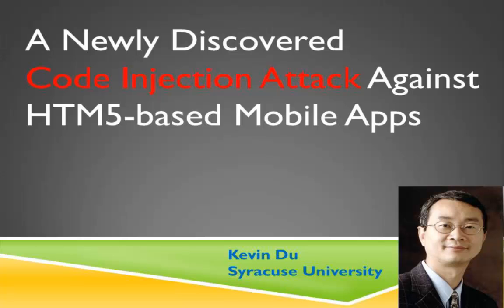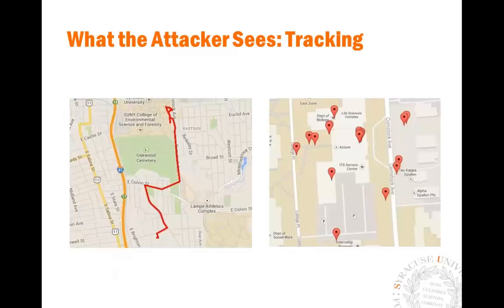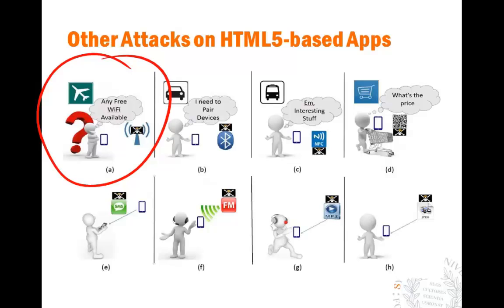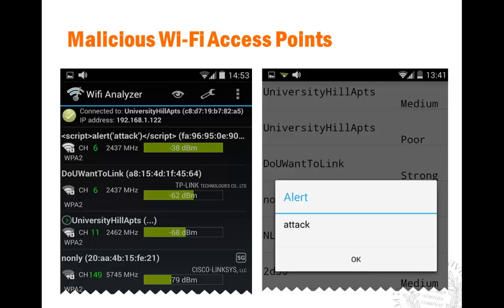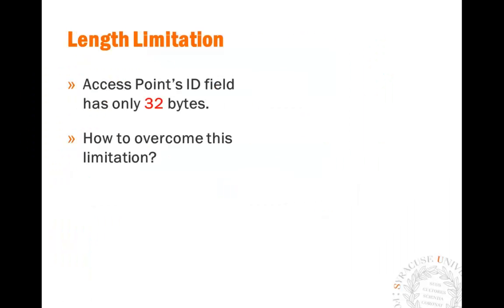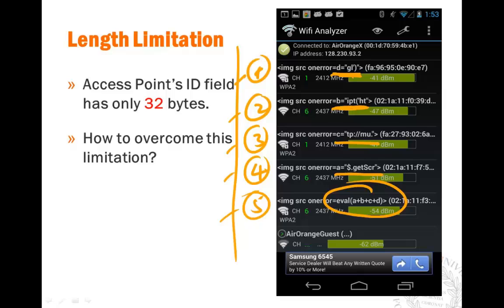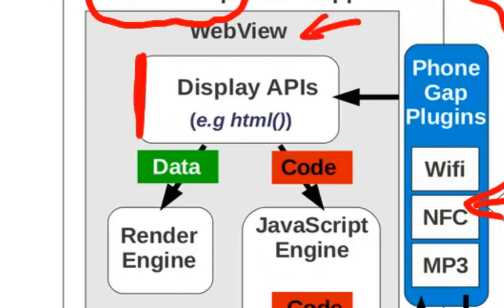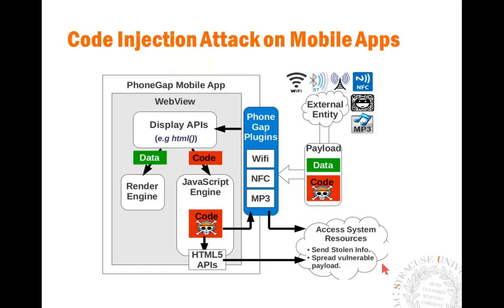Code Injection Attacks on HTML5-based Mobile Apps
We have discovered a new type of attacks against HTML5-based mobile apps. In this video, we explain how this attack works.Full details of this attack can be found in web site: